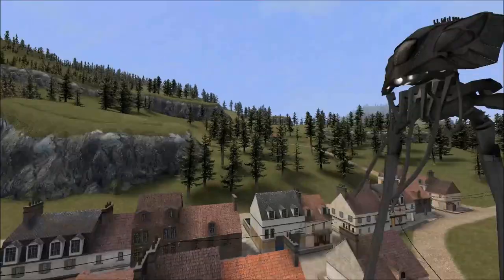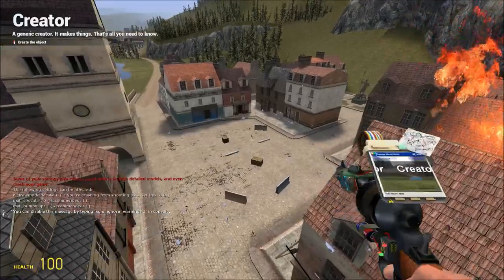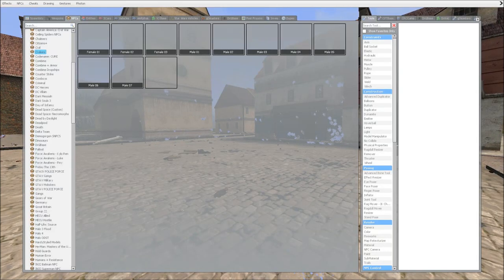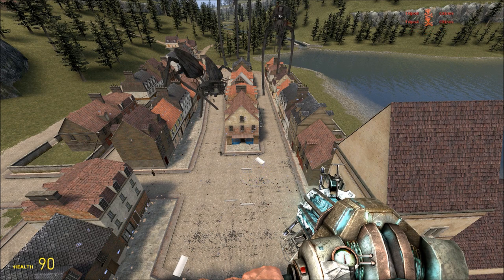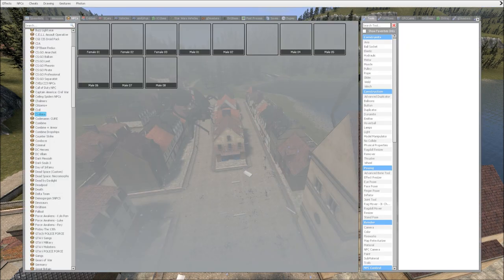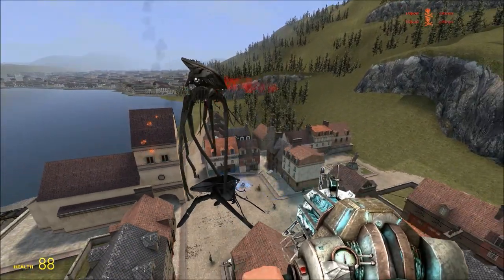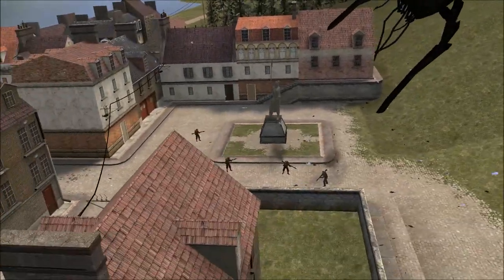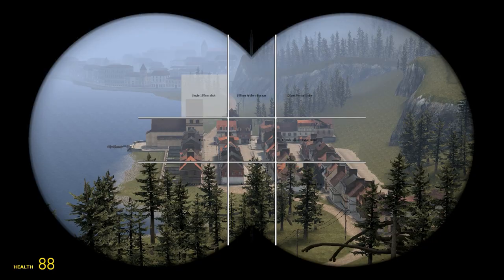Alien Tripods VS Civilians NPC Battle Garry's Mod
Click the 🔔 icon to receive notifications